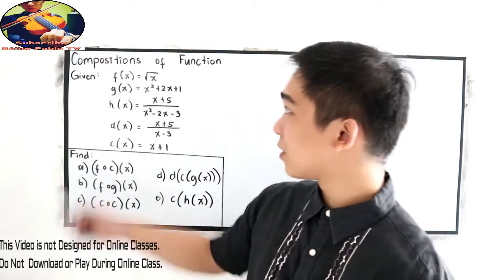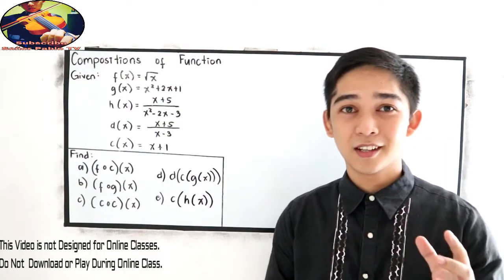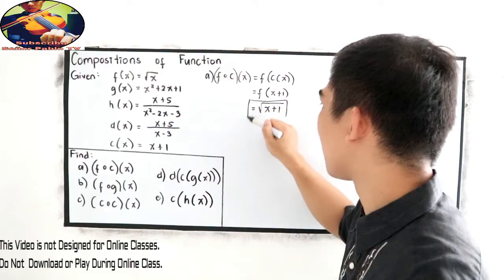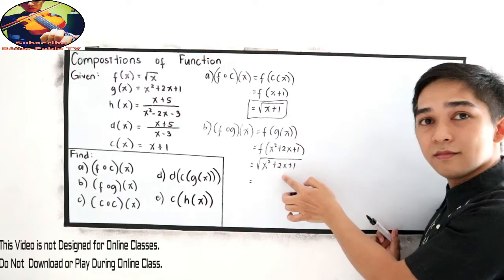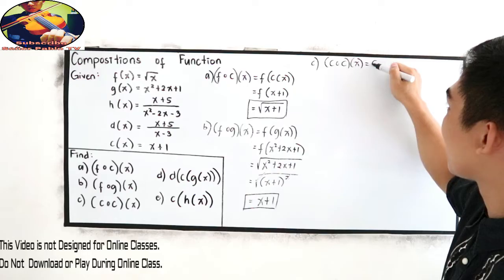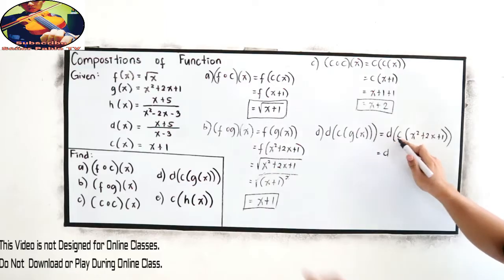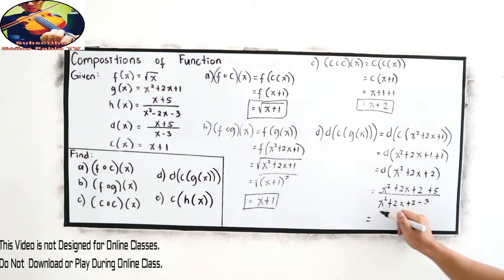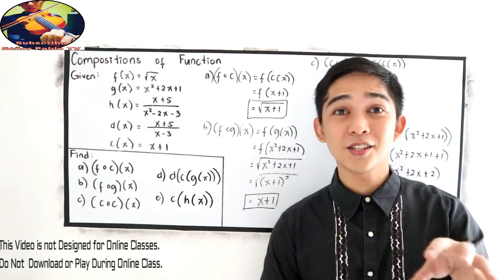Composition of Functions - Tricks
Episode 3 for General Mathematics. Feel free to write your suggestions in our comment sections.